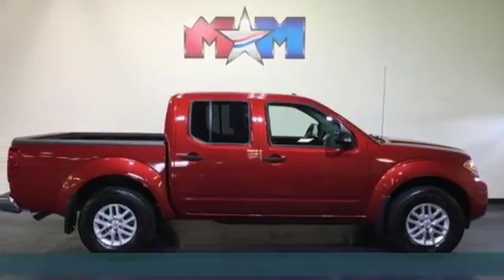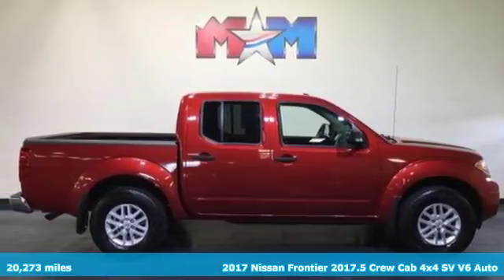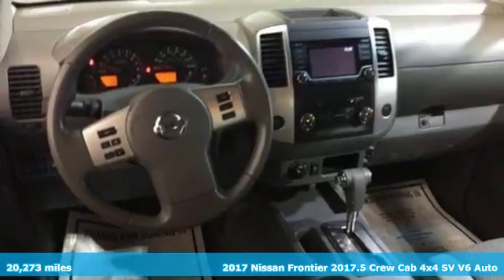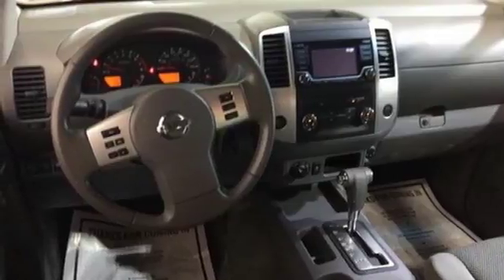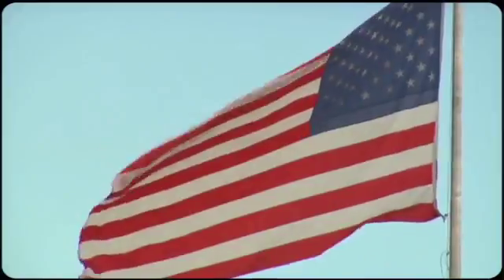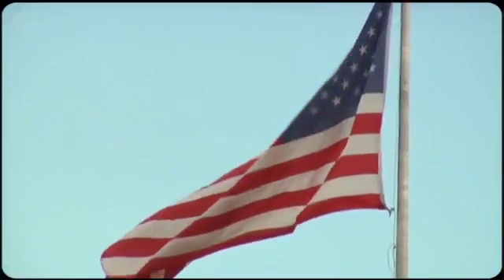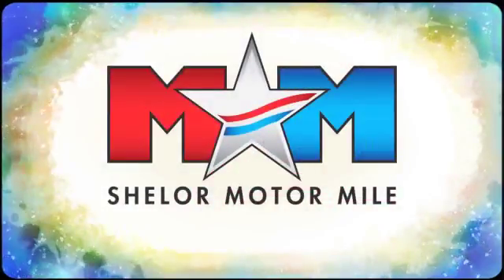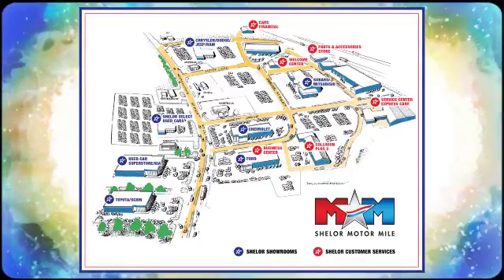Used 2017 Nissan Frontier Christiansburg VA Blacksburg, VA X52954 - SOLD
Year: 2017
Make: Nissan
Model: Frontier
Trim: 2017.5 Crew Cab 4x4 SV V6 Auto
Engine: 4.0L V6 Cylinder Engine
Transmission: AUTOMATIC
Color: Cayenne Red
Interior: Steel
Mileage: 20273
Stock #: X52954
VIN: 1N6DD0EV5HN768840
Cayenne Red exterior and Steel interior, SV V6 trim. CARFAX 1-Owner, Nice, ONLY 20,273 Miles! iPod/MP3 Input, 4x4, CD Player, Bluetooth, Trailer Hitch, [A93] BED LINER/TRAILER HITCH PACKAGE... Aluminum Wheels, Bed Liner. CLICK ME!br /br /KEY FEATURES INCLUDEbr /4x4, iPod/MP3 Input, Bluetooth, CD Player, Aluminum Wheels. MP3 Player, Satellite Radio, Keyless Entry, Privacy Glass, Steering Wheel Controls. br /br /OPTION PACKAGESbr /BED LINER/TRAILER HITCH PACKAGE: Bed Liner, Trailer Hitch (PIO). Nissan SV V6 with Cayenne Red exterior and Steel interior features a V6 Cylinder Engine with 261 HP at 5600 RPM*. br /br /EXPERTS REPORTbr /KBB.com's review says The new 2017 Frontier boasts some serious off-road chops.. br /br /OUR OFFERINGSbr /At Shelor Motor Mile we have a price and payment to fit any budget. Our big selection means even bigger savings! Need extra spending money? Shelor wants your vehicle, and we're paying top dollar! br /br /.br / Chevrolet Ford Chrysler Dodge Jeep & Ram prices include current factory rebates and incentives some of which may require financing through the manufacturer and/or the customer must own/trade a certain make of vehicle. Residency restrictions apply see dealer for details and restrictions. All pricing and details are believed to be accurate but we do not warrant or guarantee such accuracy. The prices shown above may vary from region to region as will incentives and are subject to change. Tax DMV Fees & $499 processing fee are not included in vehicle prices shown and must be paid by the purchaser. Vehicle information is based off standard equipment and may vary from vehicle to vehicle. Call or email for complete vehicle specific information.